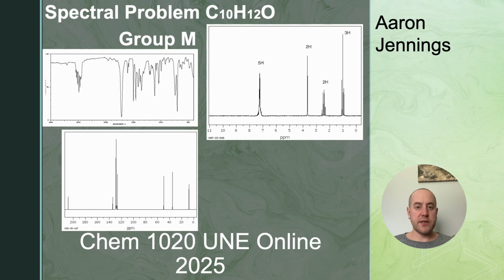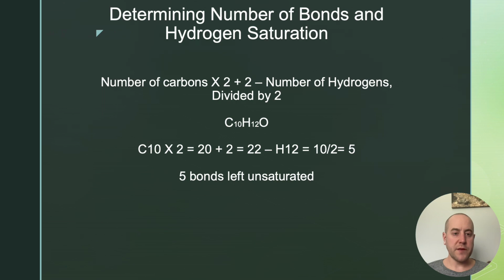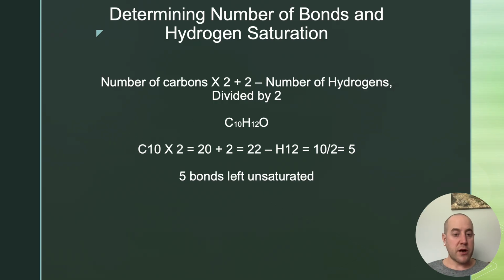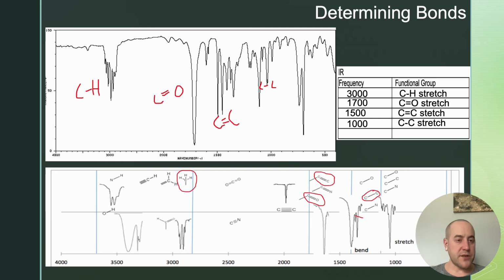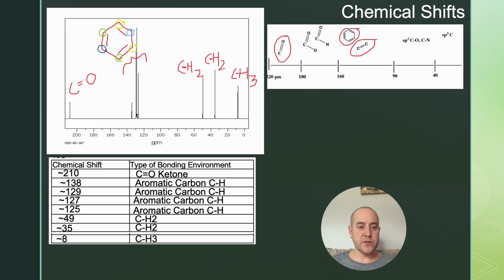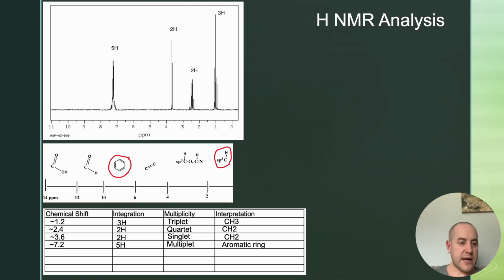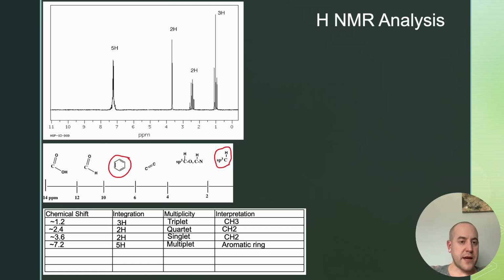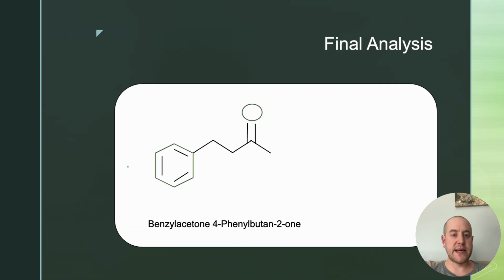UNE Organic chem 1020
Spectral Problem C10H12OGroup M